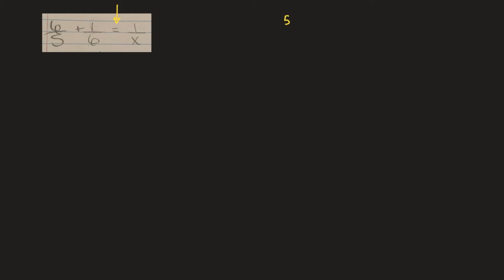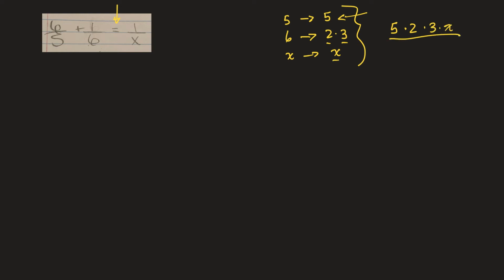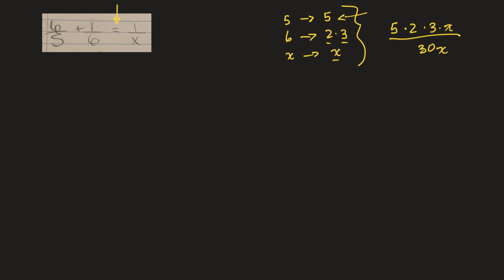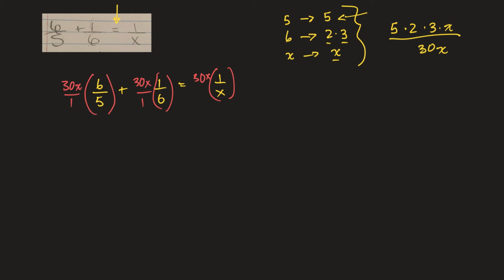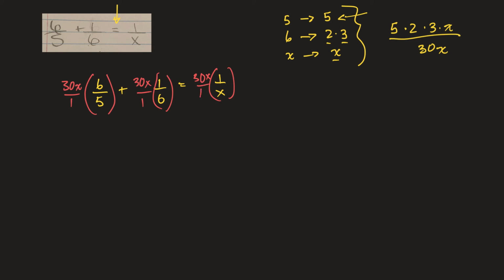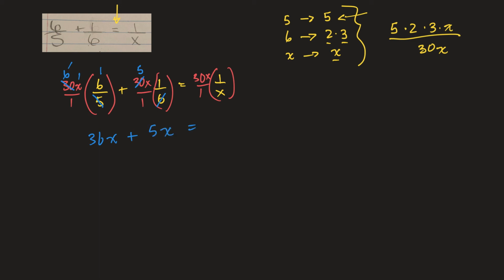20FL MTH0032 Solving rational equation